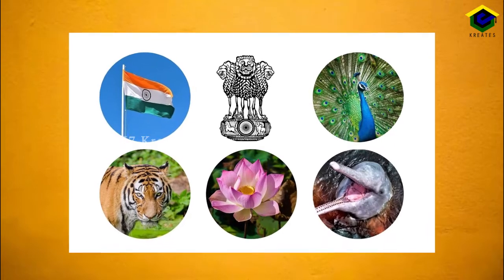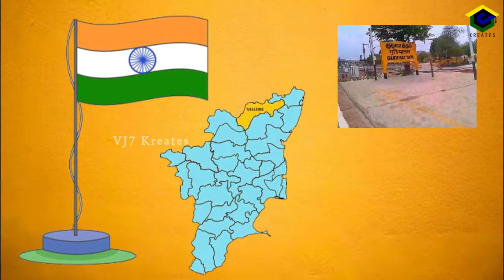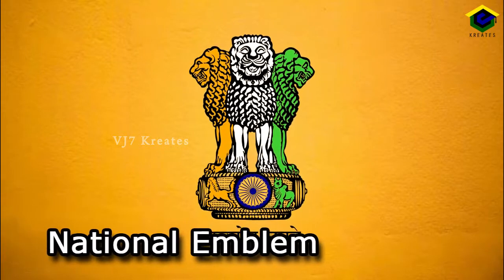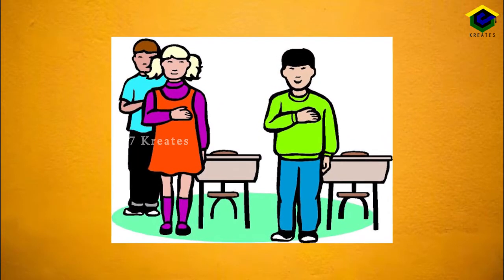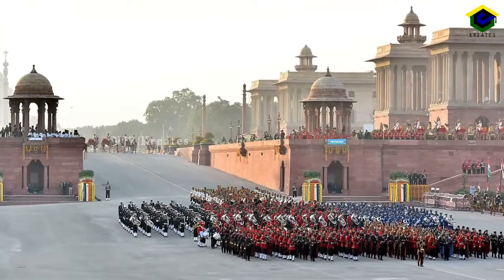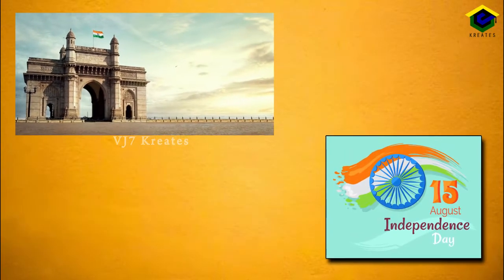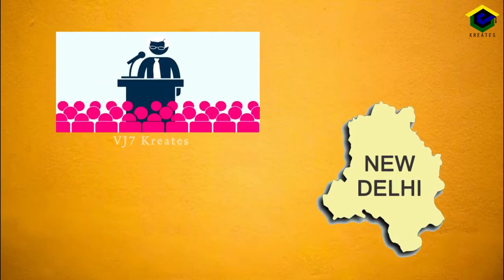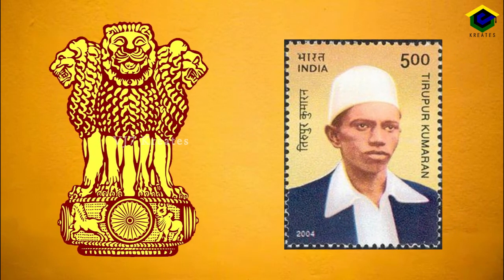Natural National Symbols of India | Part -2 | VJ7 Kreates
Part - 2

National symbols of India and its Founders

* National Flag
* National Emblem
* National Song
* National Pledge
* National Anthem
* Beating Retreat
* Currency of India
* Independence Day
* Republic Day
* Gandhi Jayanthi
* Kodi Katha Kumaran

National Flag : Tricolor Flag are of same width and arranged Horizontally.
Saffron | Green | White | Ahsoka Chakra |
Flag with Proportion : 3:2
Ashoka Chakra : 24 Spokes
Designed by : Pingali Venkayya, Andhra Pradesh
1st Time - Flag Hoist by Jawaharlal Nehru on 15th August 1947 at Red Fort, Delhi
That Flag Exhibited at Fort st. George Museum, Chennai

National Emblem : 4 Lions at the Top of Ashoka Pillar at Sarnath
Accepted on : 26th January 1950 | Satyameva Jayate
Elephant | Horse | Bull | Lion are in bottom of Ashoka Chakra

National Song :
Vante Mataram by Bankim Chandra Chatterjee
Sung on 24th January 1950

National Pledge : Pydimarri Venkata Subba Rao

National Anthem : Jana Gana Mana by Rabindranath Tagore
For the 1st time On 27th December 1911 sung on Congress Committee Meeting
Accepted on : 24th January 1950 by constitutional Assembly
Sung at a Duration : 52 Seconds

Currency of India : Indian Rupee was released by Sher Shah Suri on 16th Century as Rupiah
Symbol of Rupee designed by D.Udhayakumar

Independence Day : August 15th 1947 - India's Freedom from British rule
Birth of Worlds biggest Democracy

Republic Day : 26th January 1950 - India declared as Democratic State
From August 1947 - January 1950, Queen of Britain was the Honorable head of India
President - 1st Citizen of India

Gandhi Jayanti : Birthday of Mahatma Gandhi
This day, United states announced as International day of Non-Violence on 2nd October 2007

Video Covers Such Tags,

National symbols and its Founders
When & How the National symbols got approvals

We are going to visualize the Concepts in Animation and Motion methods which was given in your books.

We going to focus on all Subjects.

Do support us, for more...

If you gain something Give us "Thumbs ups" | Any queries Drop "Comments" | Knowledge "Sharing" will make you more stronger on your concepts.